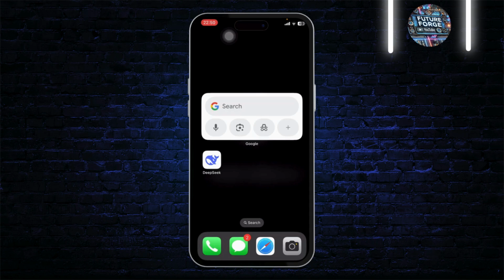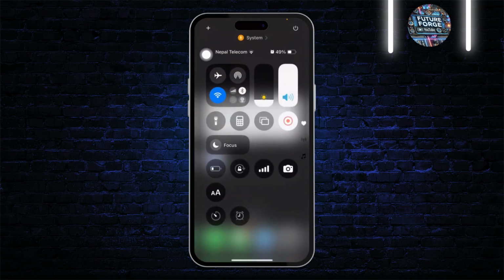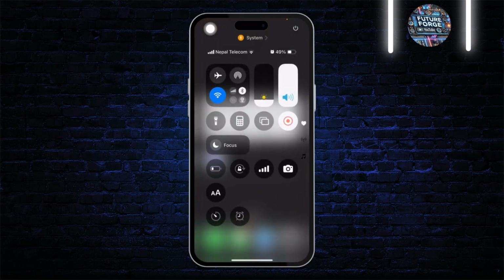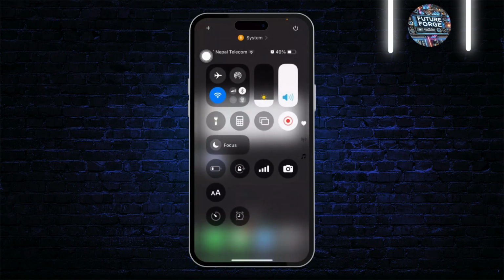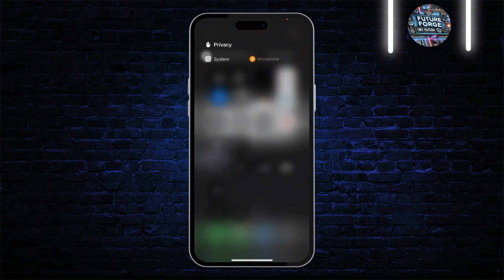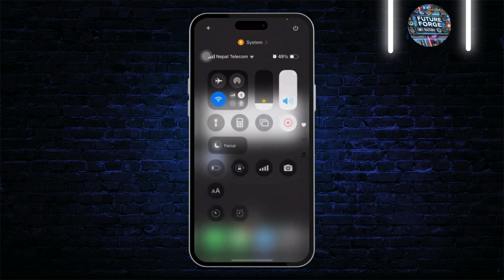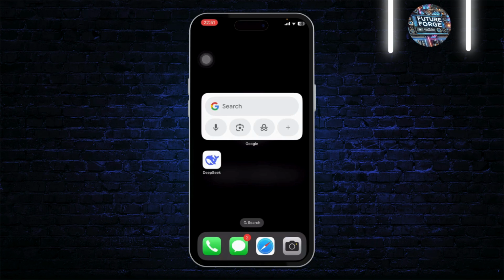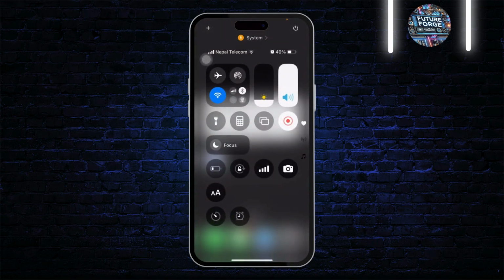How To Turn Off Orange Dot on iPhone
In this tutorial, we’ll show you how to easily turn off the orange dot on your iPhone. Whether you're wondering what the orange dot on your iPhone means or how to disable it when calling, we’ve got you covered.

In this video, you’ll learn how to turn off the orange light, which appears when the microphone is in use, on your iPhone. You’ll also discover how to turn off the orange dot on iPhone 14 and what the orange dot on the screen actually signifies.

0:20 Step 1: Understanding the Orange Dot
0:45 Step 2: Turning Off the Orange Dot